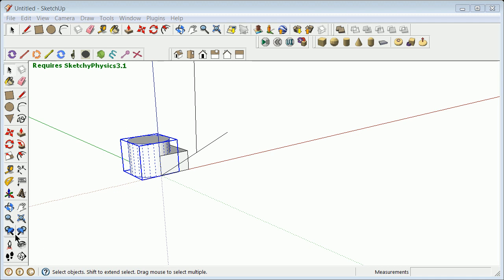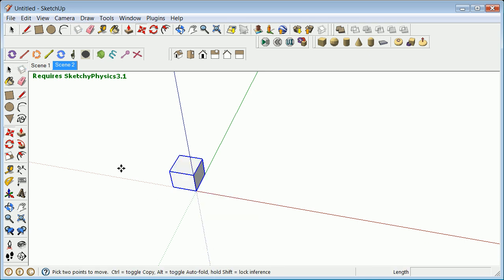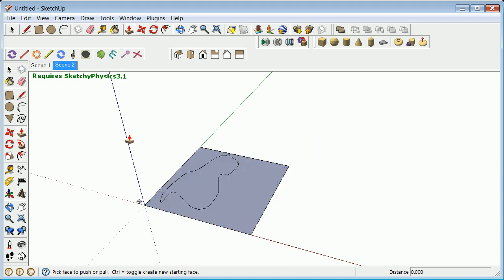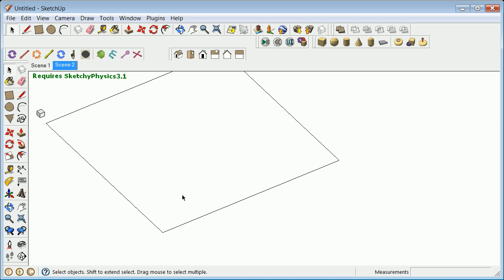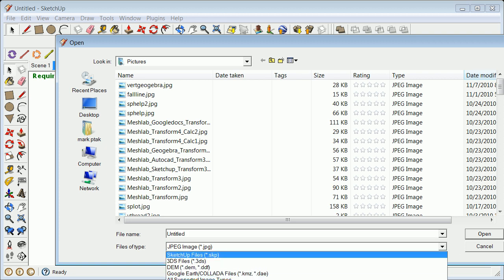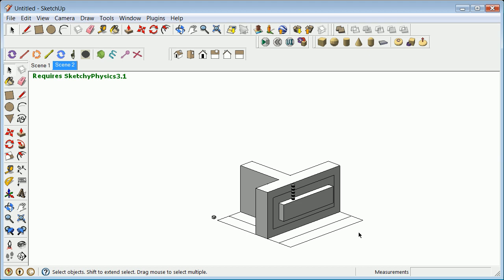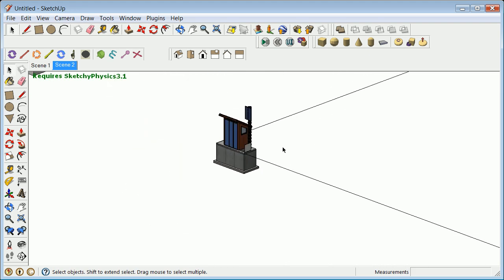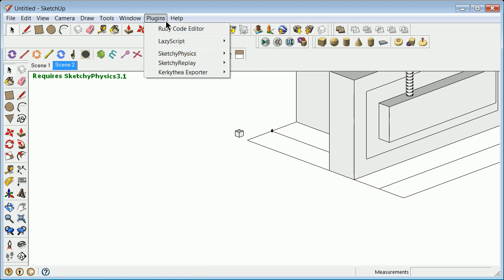From Autocad to Sketchup Part 3 of 4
Transitioning to Sketchup